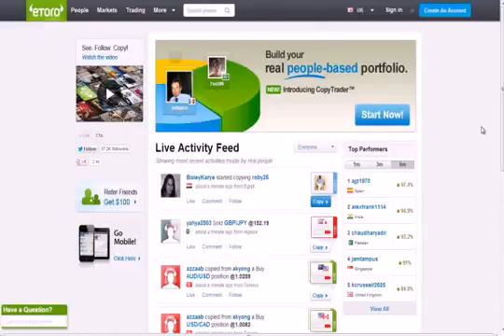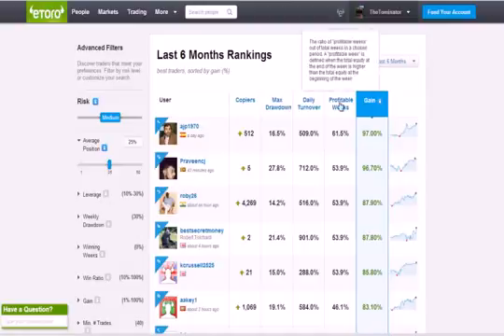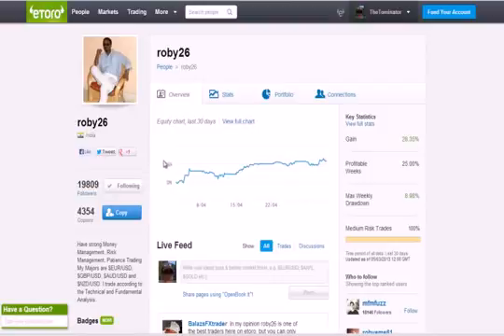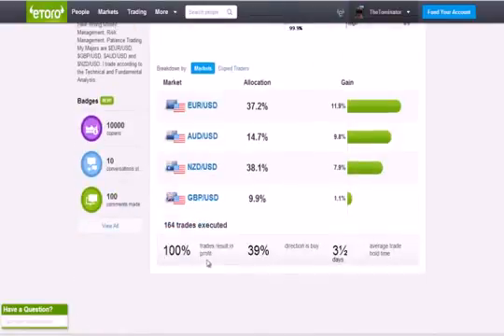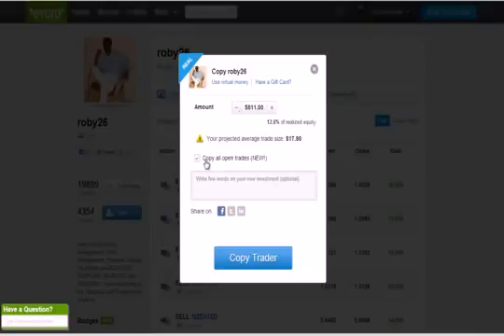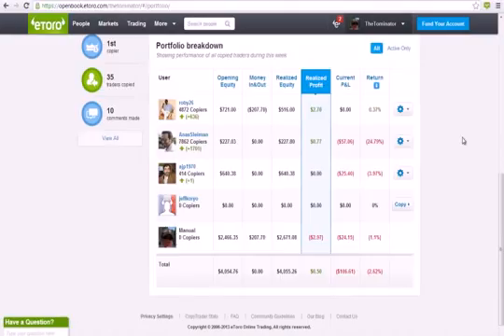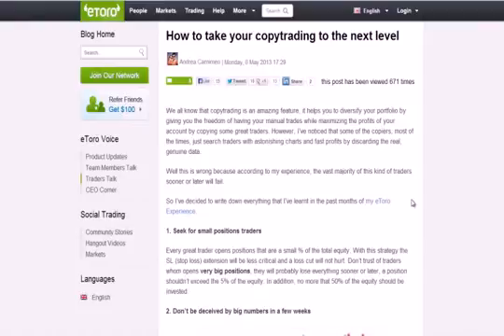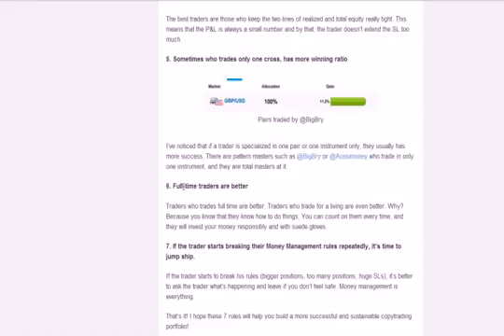etoro , copies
ETORO :
In this video we show you how to perform copy trading on eToro Open Book. by going to rankings to spot the top performing traders, or personalizing your search through our advanced filters, including a series of tips at the end,